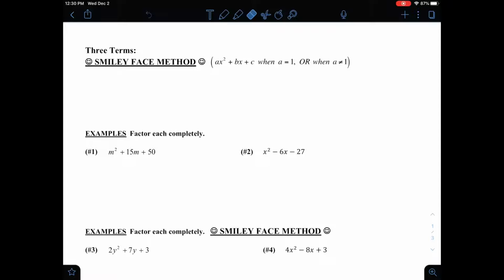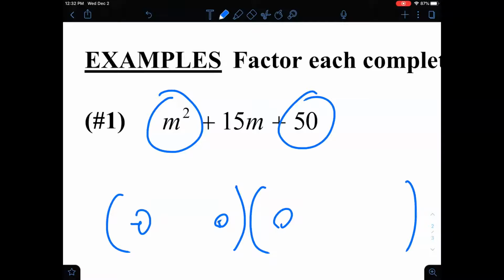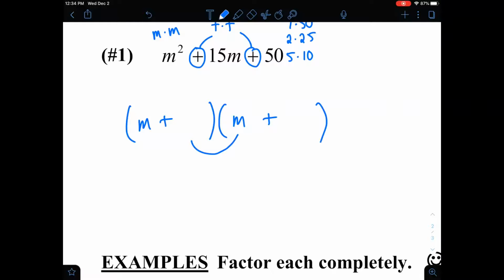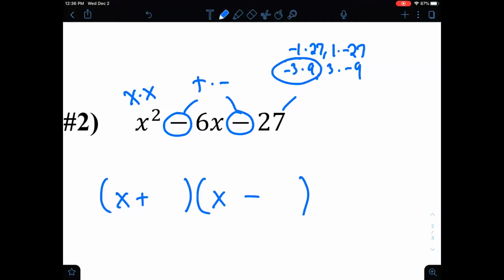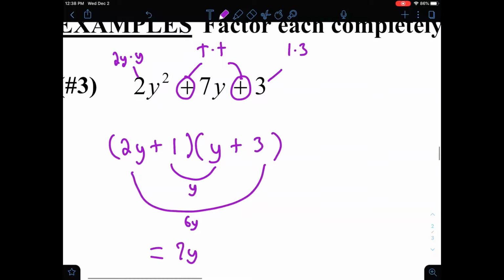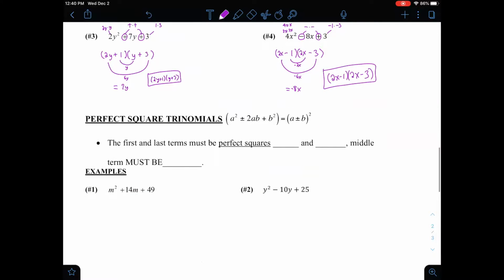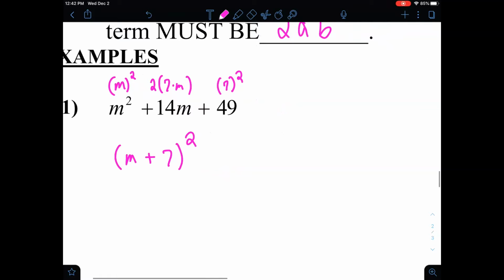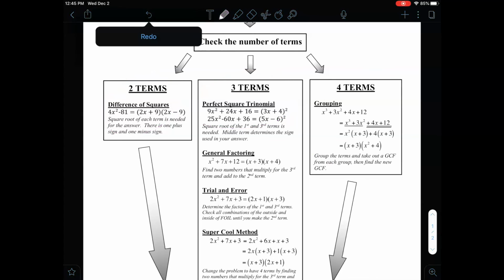5.1 Day 1 Part 2 Alg 2 Lesson